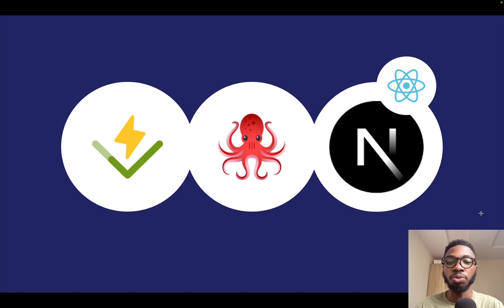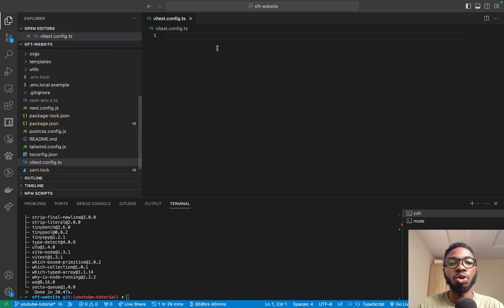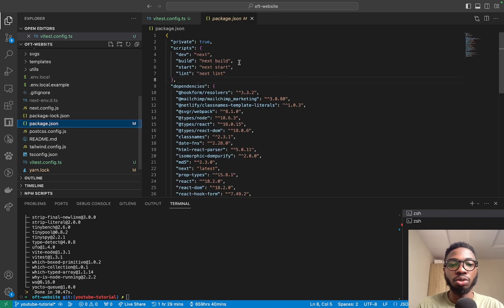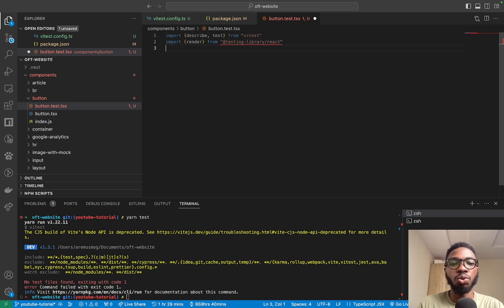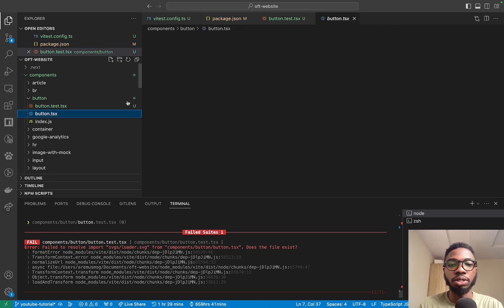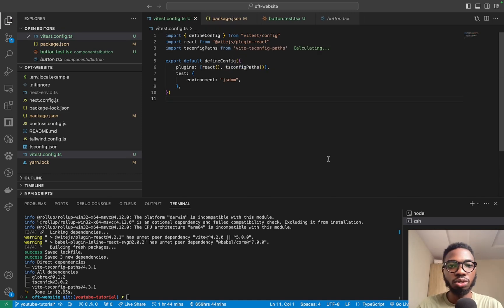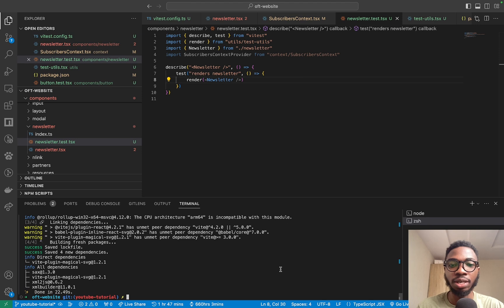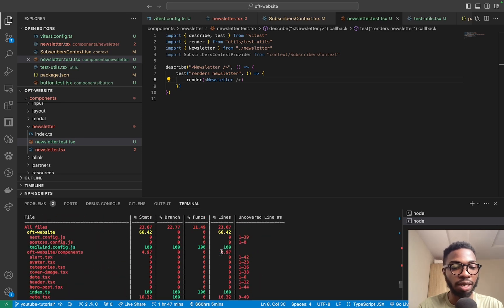Master NextJS testing with Vitest and React Testing Library || web boss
This is a comprehensive guide on how to setup Vitest and React Testing Library in a NextJS codebase with support for absolute paths, importing svg as react components, using a custom render with react testing library and using React Context.

Timestamps:
00:00 - 00:31 - Course Overview
00:31 - 02:10 - Vitest and React Testing Library Configu   Setup
02:10 - 02:35 Running tests
02:36 - 05:04 Rendering components with absolute paths in Vitest
05:05 -  06:27 Handling components rendering SVG as react components
06:28 - 08:43 Handling global state with React Context with React Testing Library
08:23 - 11:40 Creating a custom render with React Test Library
11:41 - 12:35 Making the custom render type safe
12:36 - 14:13 Setting up test coverage with vitest
14:15 - 14:56 Setup npm scripts for vitest test coverage
14:57 - 15:15 Outro; Kindly subscribe bestie :)